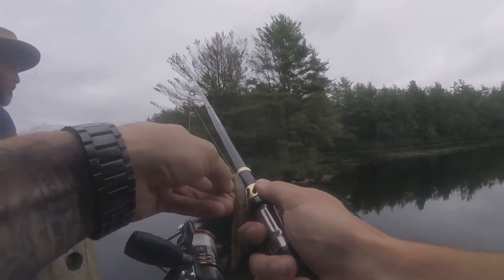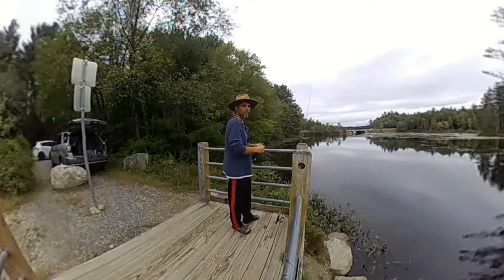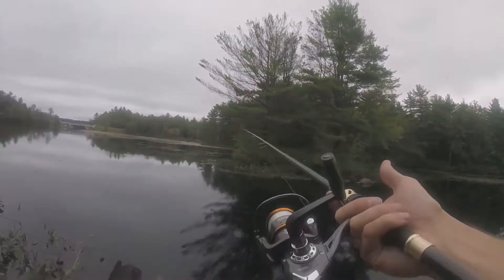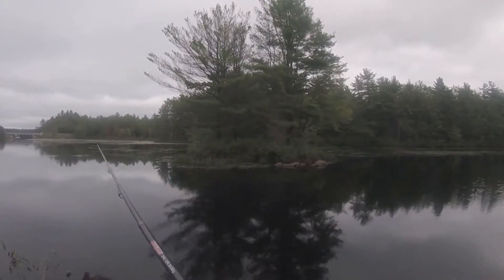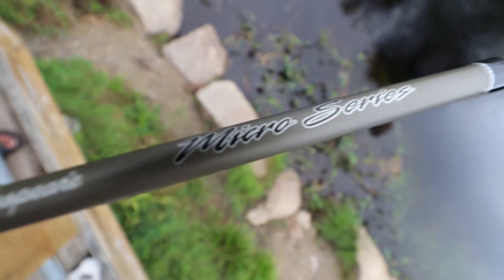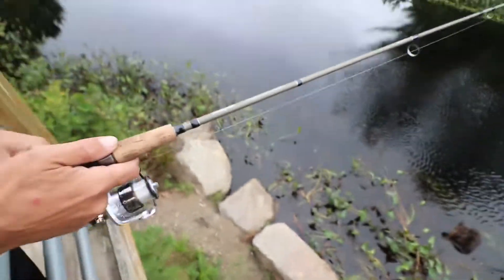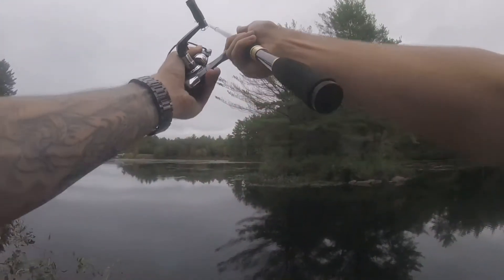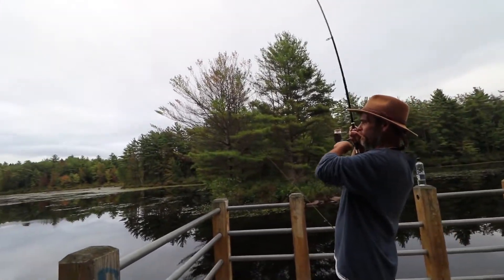Cheap Amazon Fishing Tackle: Buyer Beware! Plusinno Telescopic Combo Review!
Just in case you're curious

Plusinno shot me an e-mail and asked me to review a product for them here on YouTube.

===My Gear===

---Rods---
Main Rod
Crankbait Rod
JerkBait Rod
Finesse Rod
Jigging Rod
Fly Fishing Combo

---Reels---
Crankbait Reel
Weightless Stickbait Reel
Jerkbait / Spinnerbait Reel
Jigging Reel
Finesse Reel

---Lines---
Braided Line
Fluorocarbon Line

---Cameras---
Big Camera
Secondary Camera